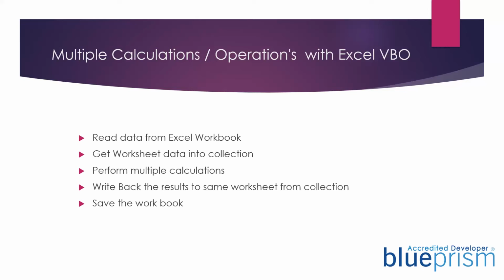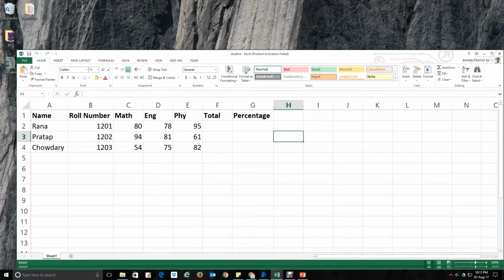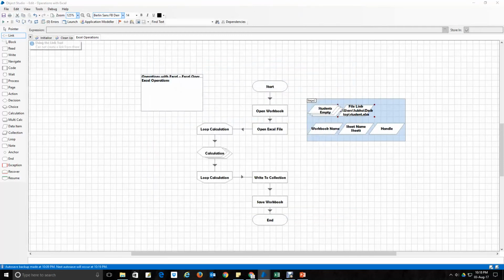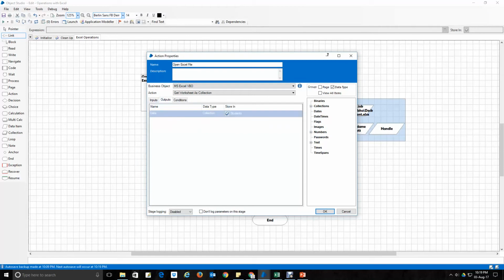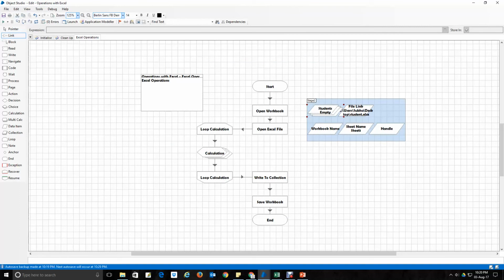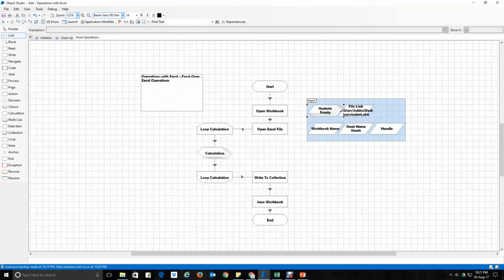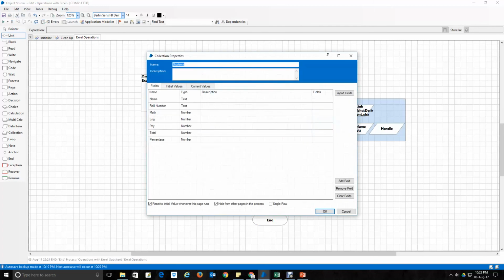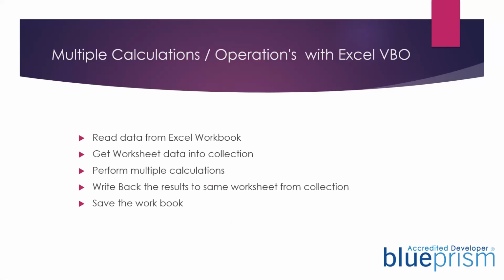RPA: Blue Prism - Excel operation with Blue Prism using MS Excel VBO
RPA Blue Prism - Excel operation with Blue Prism using MS Excel VBO Automation